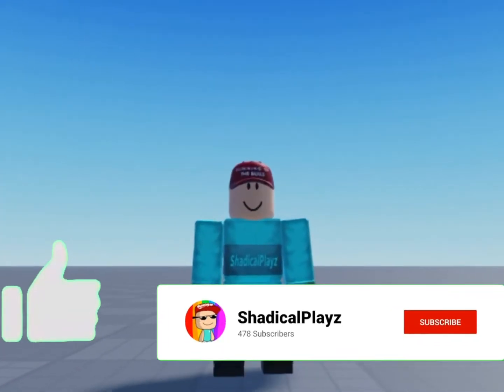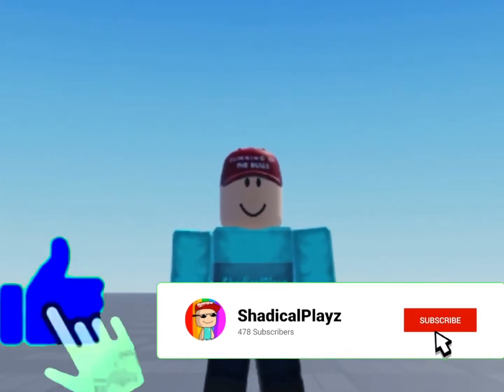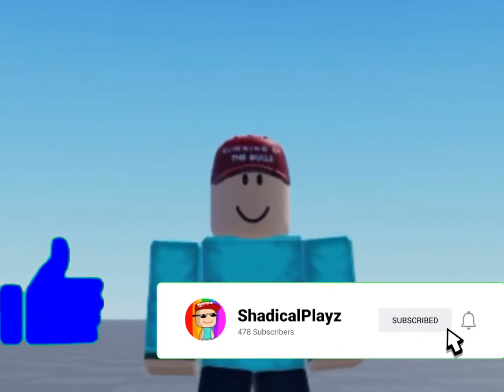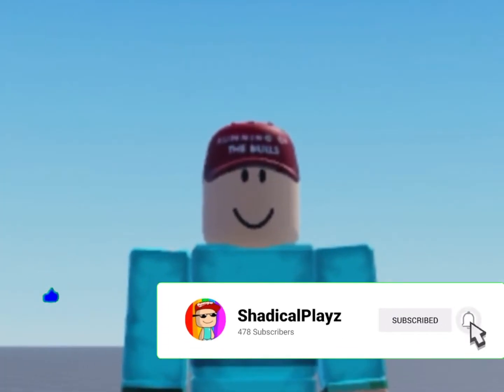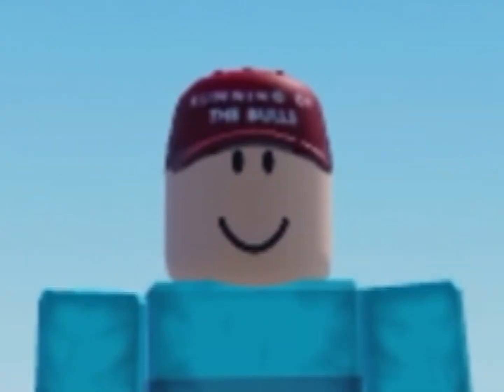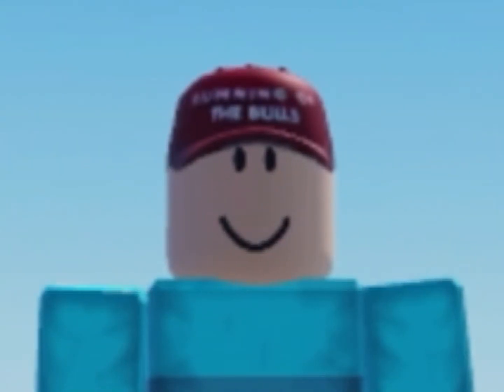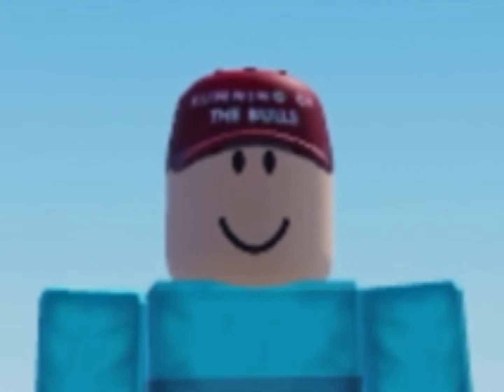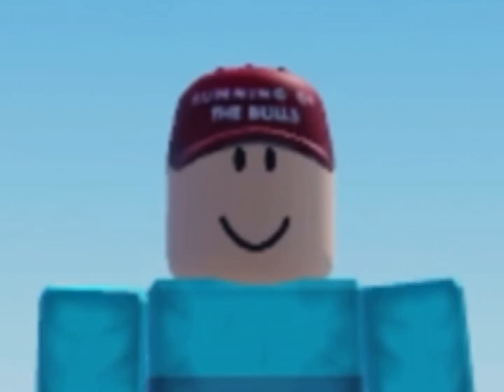Where Has MrCrafty Been * Why is he disappeared *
Today, i talk about where has MrCrafty been

1. school
2. he gets tried and lazy of editing videos.
3. He’s sleeping and not been answering my calls and chats

MrCrafty if you’re watching this, Where have you been?